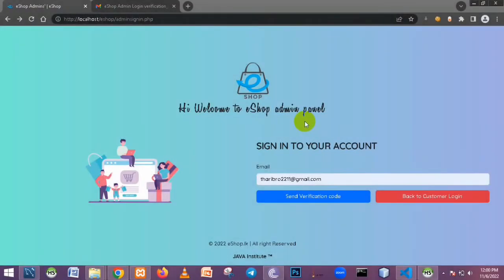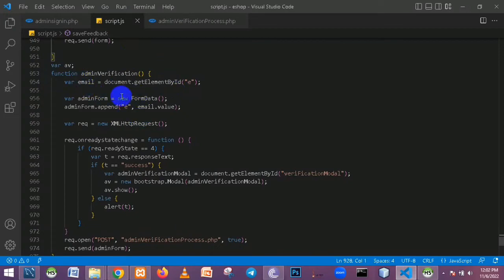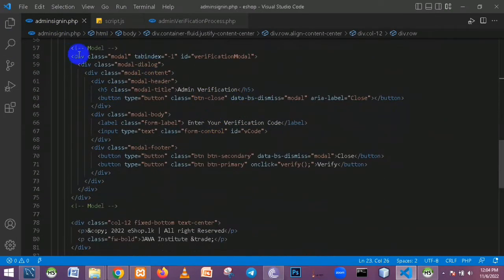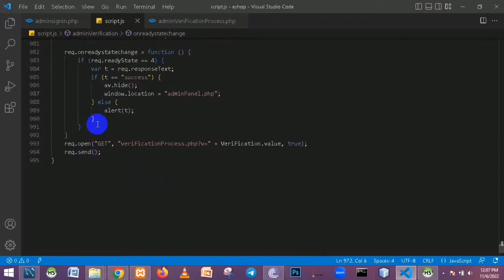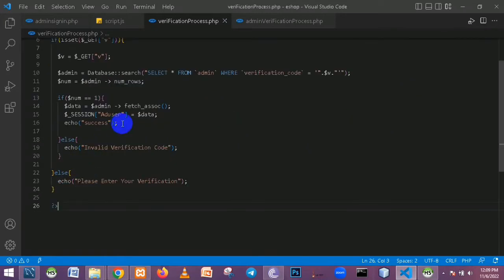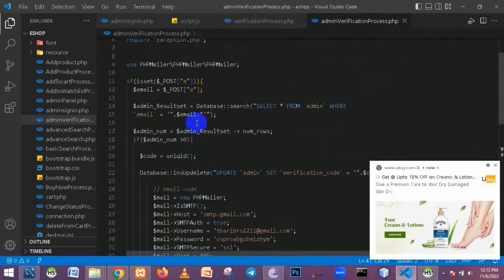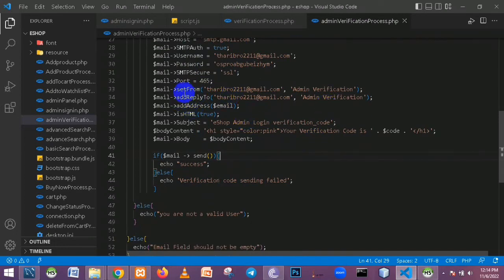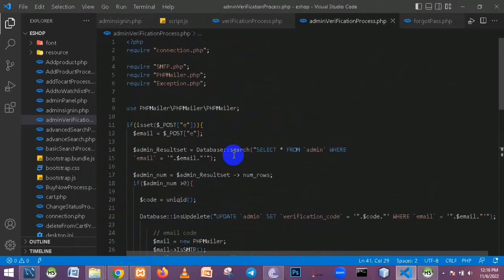Web Project Task 39 | 1st Year | Semester 1 | JAVA Institute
Project Number : 39
Subject : Web Programming I
Project : Program the admin Signin Process including Verification Code